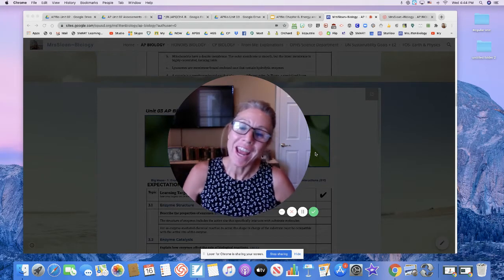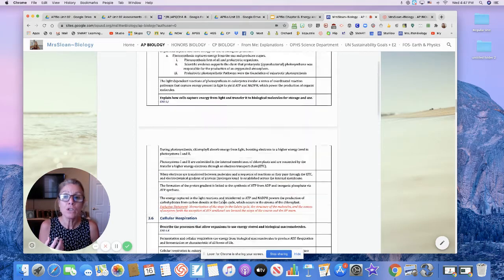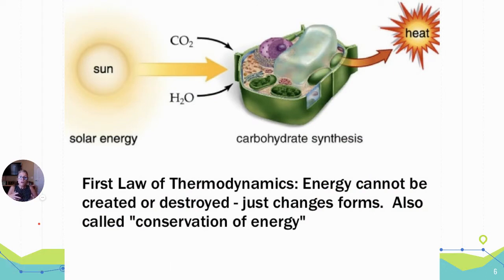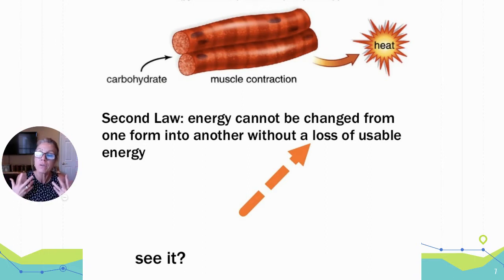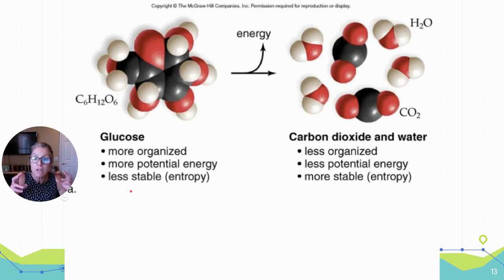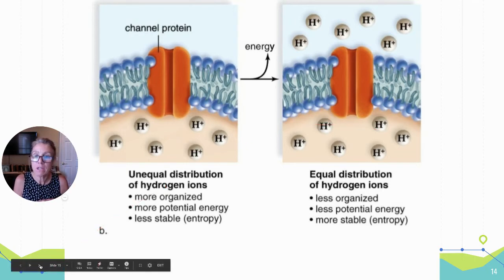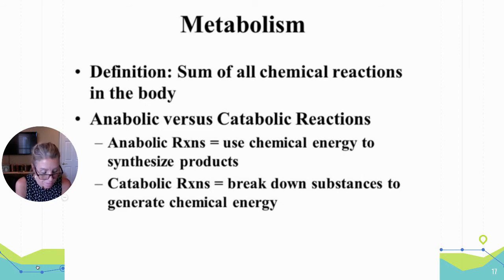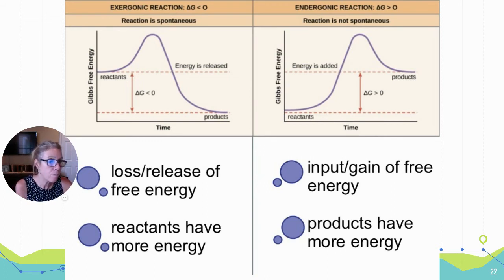APBio Intro to Unit 3 & Chapter 6 Part 1: Energy (Energy/Enzymes)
This is an introduction to AP Biology Unit 3: Cellular Energetics and the first part of Chapter 6: Energy and Enzymes with a focus on energy.
Here are the Group Shared Notes that partner with the video with links to the Google Slides I used during the presentation